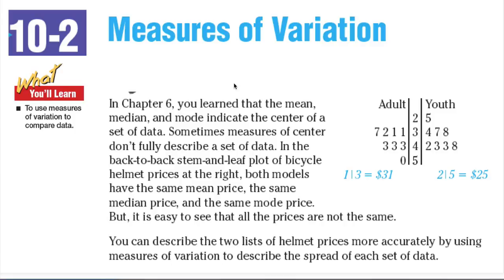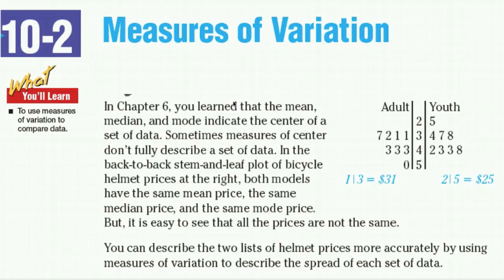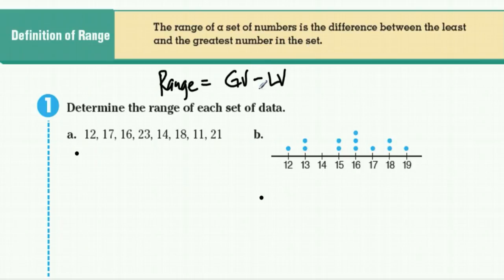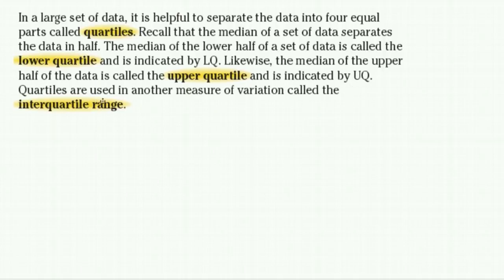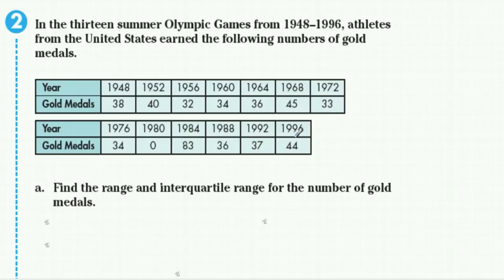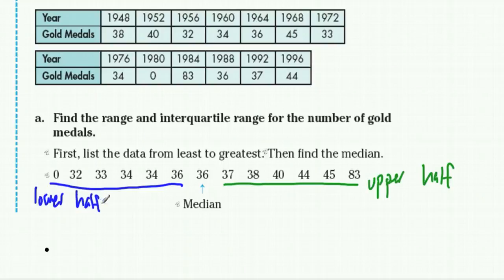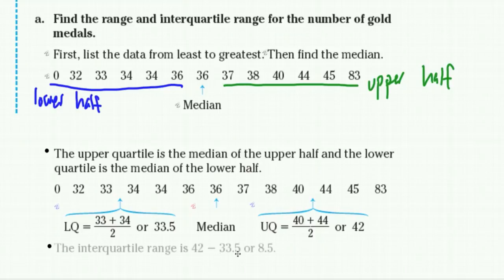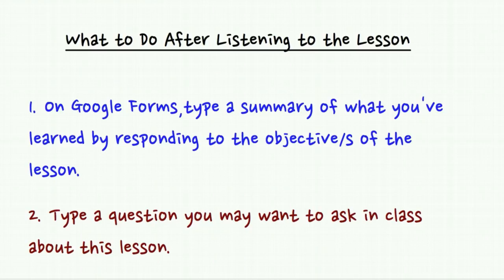10 2 Measures of Variation